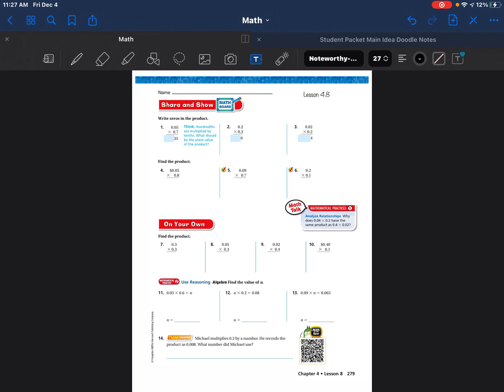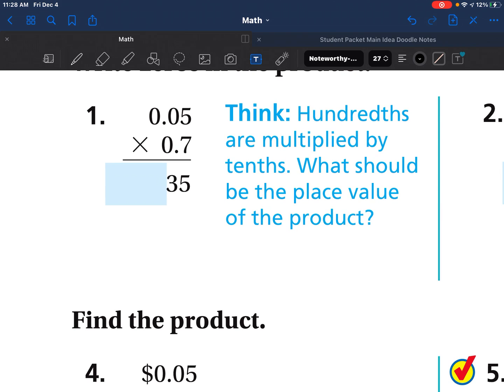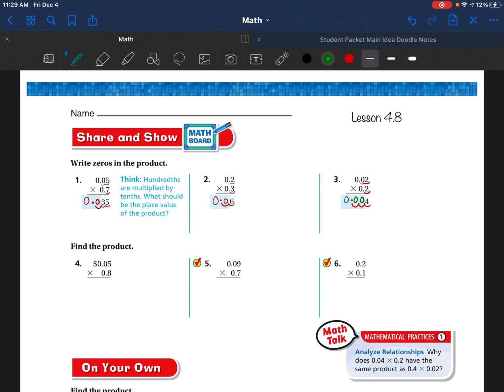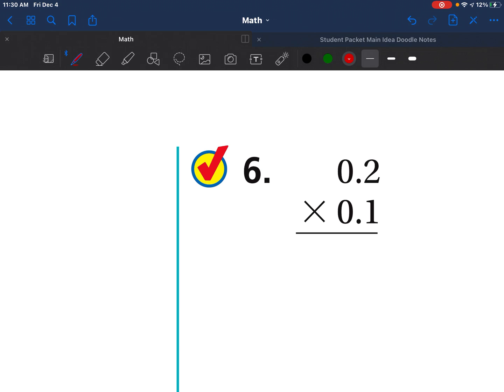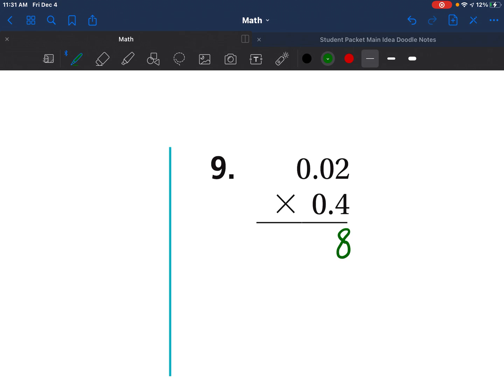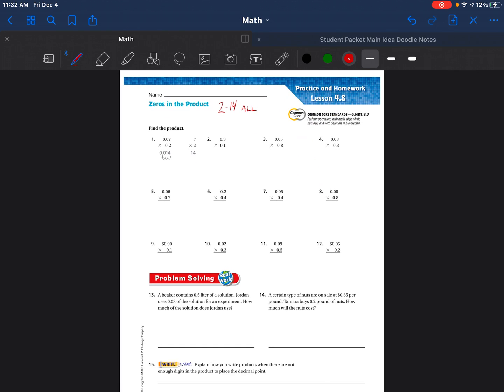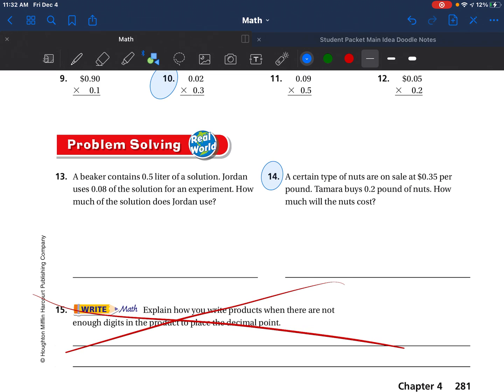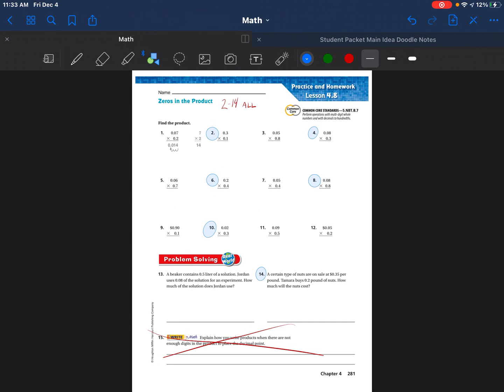Lesson 4.8 - 5th Grade Go Math